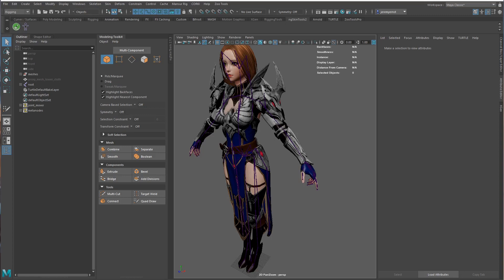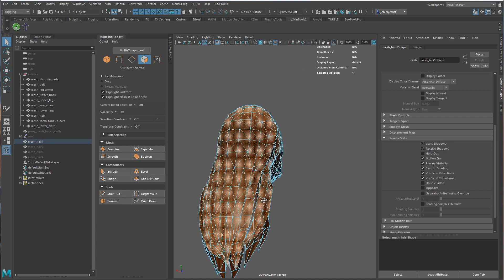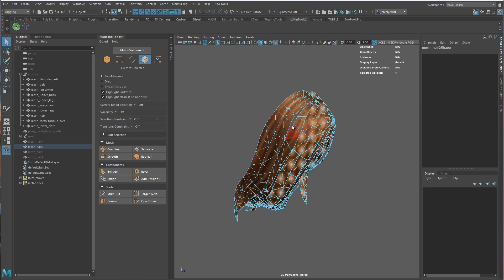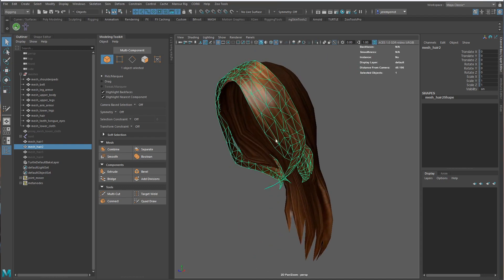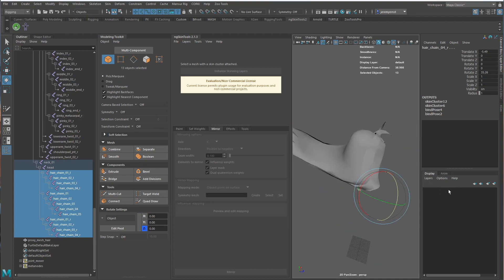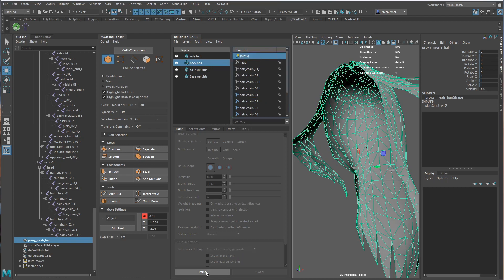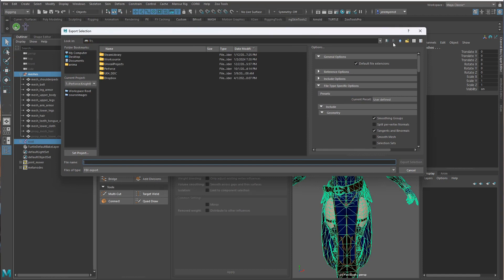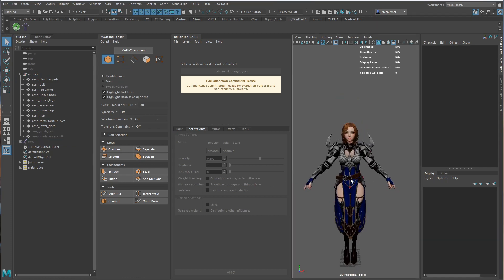Part 11: Building a Hair Sim Mesh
In this part, I'll be doing the last touches in Maya to get our mesh ready for export into Unreal Engine.

Song title: Fragments
Artists: Idealism
Courtesy of Riot Games